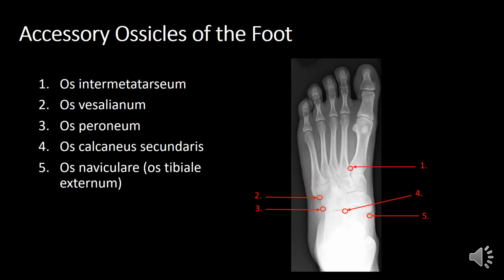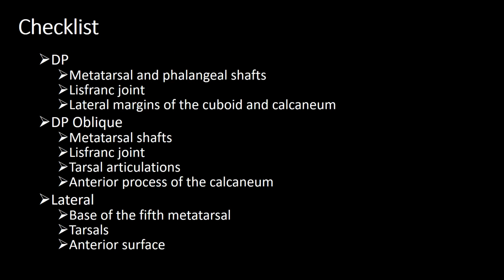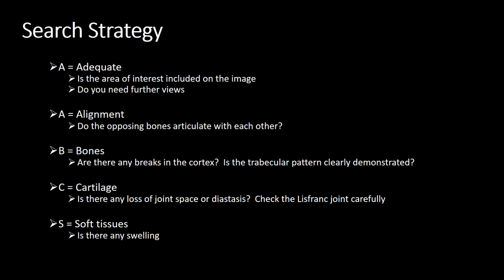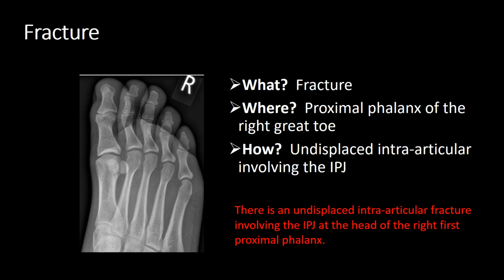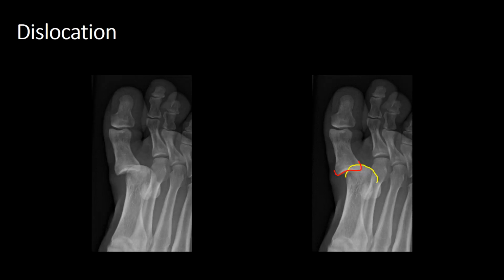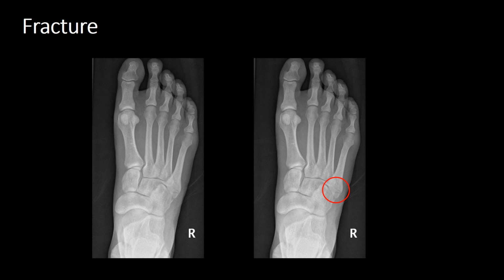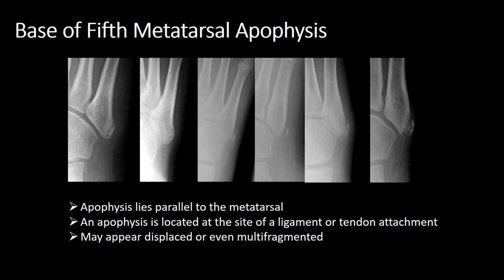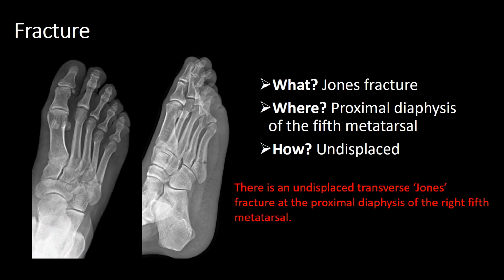Foot Part 1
This video is part 1 of 2 on the foot. We start with a quick review of normal anatomy and a reminder of the location of accessory ossicles. We then use clinical case examples throughout to demonstrate fracture and dislocations of the foot.